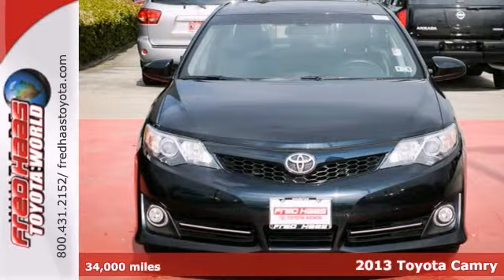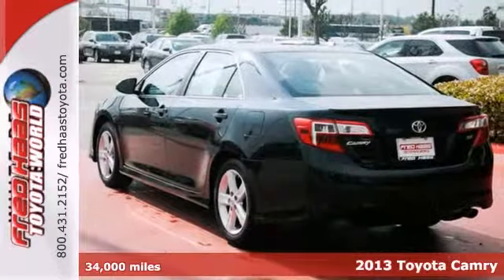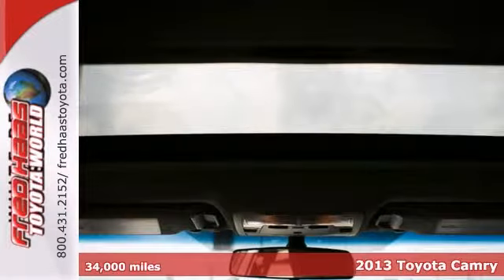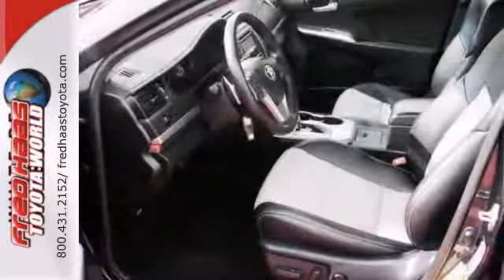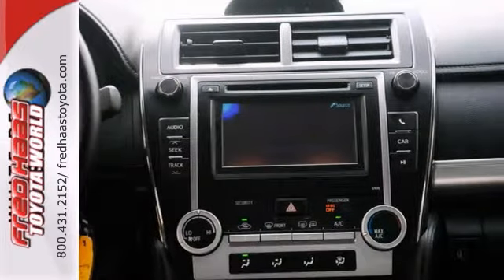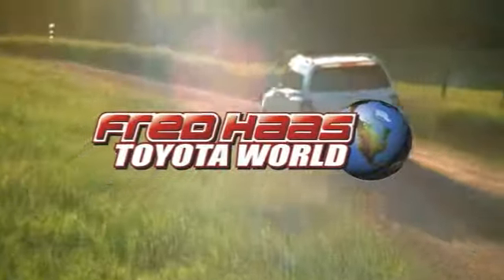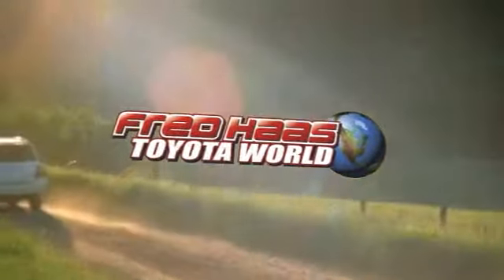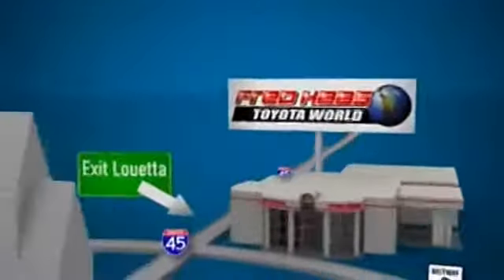2013 Toyota Camry Spring Houston, TX DU221695P - SOLD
Year: 2013
Make: Toyota
Model: Camry
Trim: 4 Door Car
Engine: 2.5L VVT-i 16-valve I4
Transmission: 6-Speed Ect-I Automatic W/OD
Color: Black
Interior: Black/Ash
Mileage: 34000
Stock #: DU221695P
EXCELLENT!!..ONE OWNER..SUNROOF..CRUISE CONTROL..POWER SEATS & LOCKS..DEALER MAINTAINED..SERVICE RECORDS AVAILABLE..COMES WITH 2 KEYS 2 REMOTES(if avail.)..VERY NICE..MUST SEE..FREE AND CLEAN CARFAX...IF YOU ARE IN THE MARKET FOR A NICE TOYOTA SE CAMRY THEN MAKE SURE YOU COME AND SEE THIS ONE BEFORE YOU BUY.. CALL BEFORE YOU COME..BRING YOUR DRIVERS LICENSE AND INSURANCE..BE READY TO BUY..PRICED TO SELL..SEE YOU SOON!

Address:
20400 I-45 North